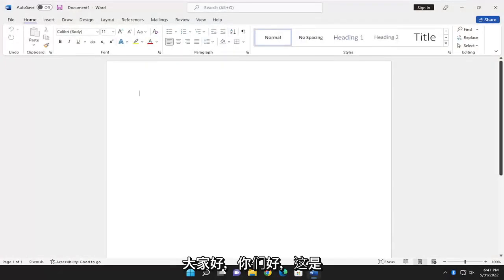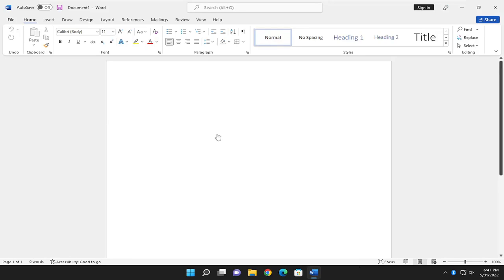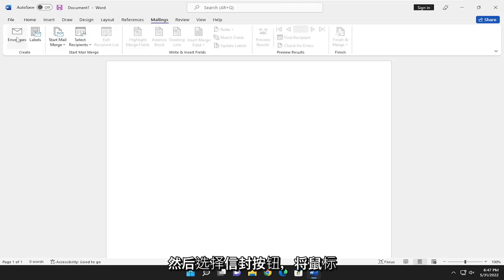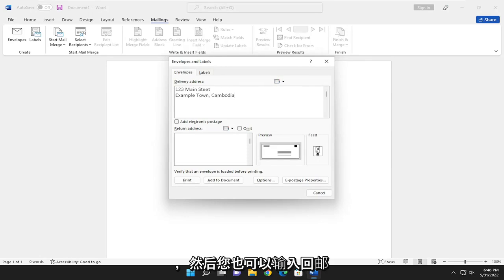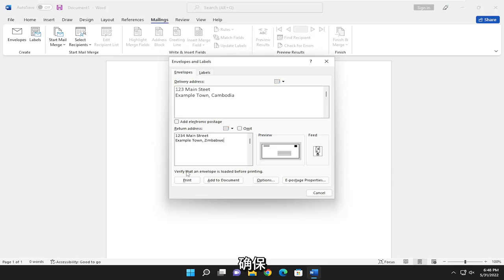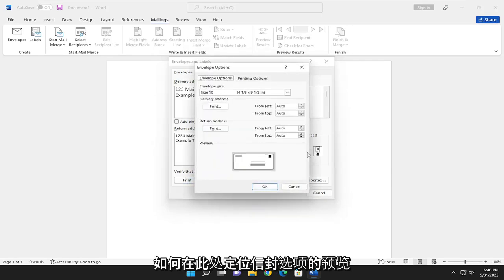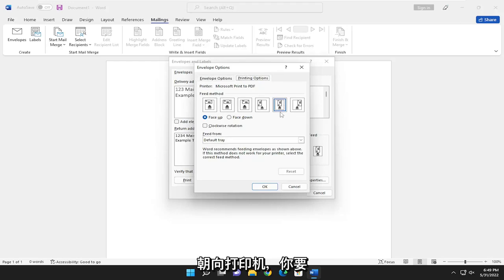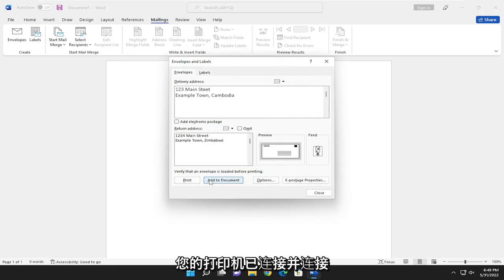如何在Word中创建和打印信封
如何在 Microsoft Word 中创建信封 [教程]

如果您使用 Microsoft Word 创建一系列信件，那么您需要考虑下一步：邮寄它们。您将需要信封来执行此操作，但如果您想打造专业风格，您可以创建自己的信封设计。这允许您在信封的外部添加品牌、警告或更多内容。

Microsoft Word 允许您创建信封设计，让您设计信封、更改打印尺寸和添加邮寄地址。如果您想知道如何在 Microsoft Word 中创建和打印信封，请按以下步骤操作。

本教程中解决的问题：
创建信封词
如何在word中创建信封模板
如何在word中制作信封标签
怎么用word做信封
如何在ms word中创建信封
如何在word中创建信封邮件合并
如何在word中创建一个信封文档
如何在word mac中创建一个信封
如何在word中创建自定义信封尺寸
在word中创建自定义信封
创建一个信封词
如何在word中创建一个信封
如何在 word 中创建和打印信封

如果您想创建一个自定义信封，无论是供个人使用还是专业使用，但又不想花钱专业地完成它，Microsoft Word 都能满足您的需求。由于专为该任务设计的功能，在 Word 中创建自定义信封非常简单。

本教程将适用于 Windows（如戴尔、惠普、联想、三星、东芝、宏碁、华硕）和 macOS（MacBook Air、MacBook Pro、MacBook Mini）设备的 Microsoft Word 2021、2019、2013 和 2010。